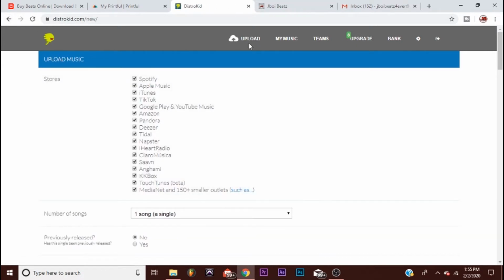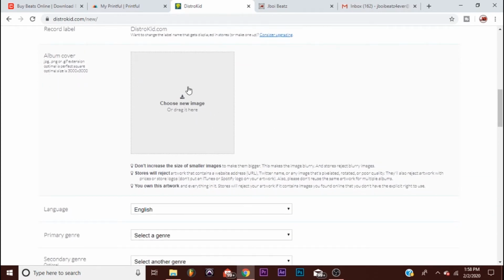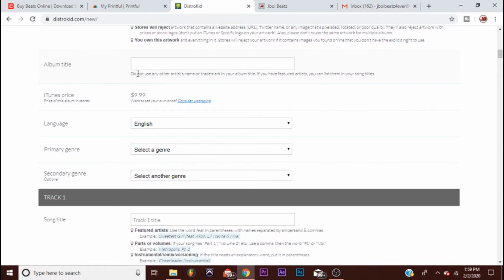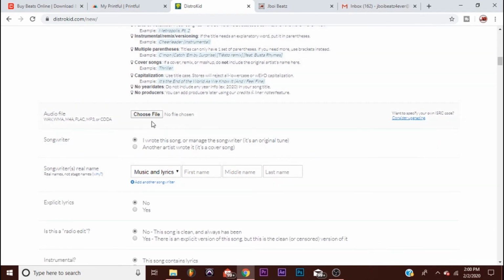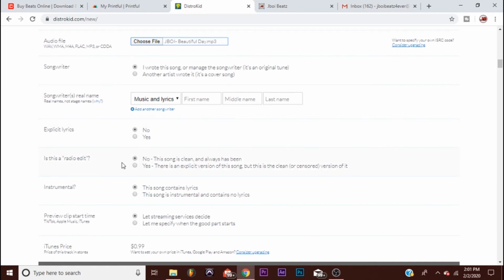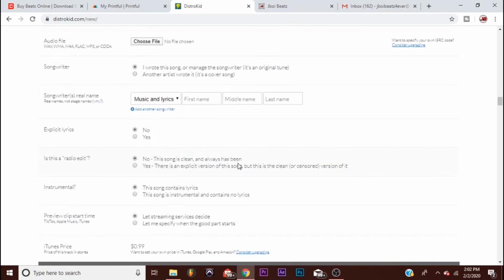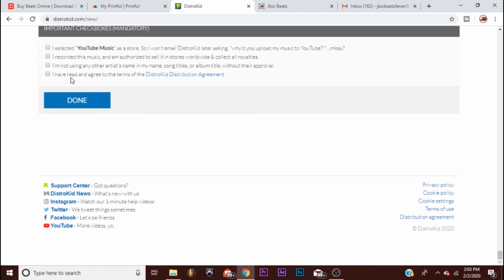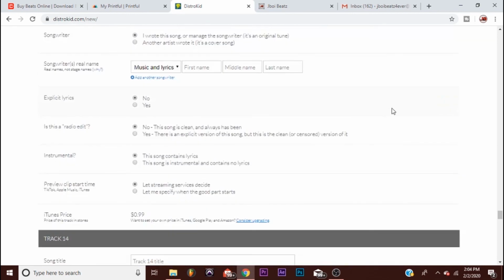Learn how to upload music on Distrokid the correct way!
Join the mailing list below to start receiving free beats
Im just going through some key points on what they look for when you upload music onto Distrokid.